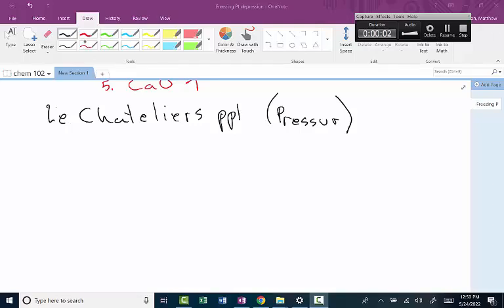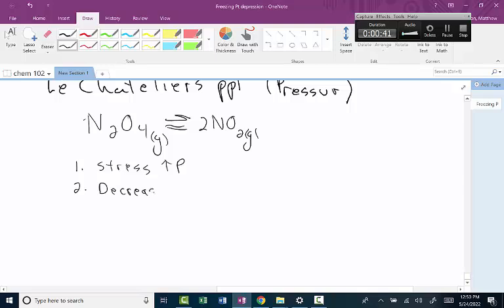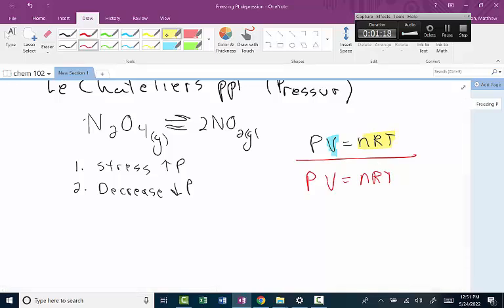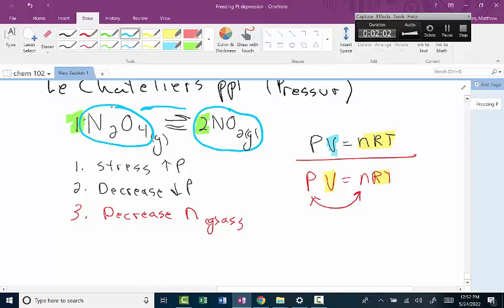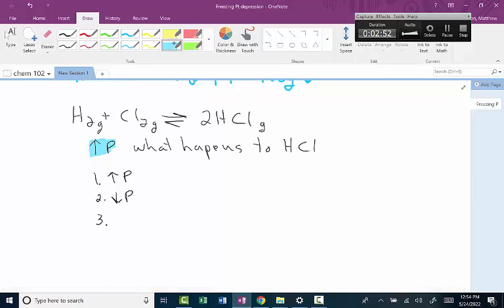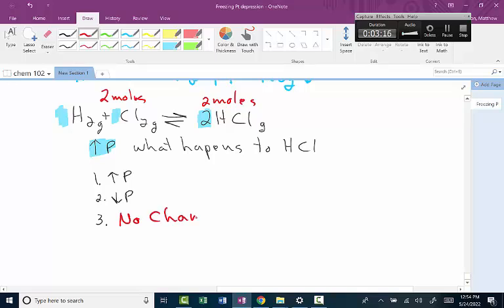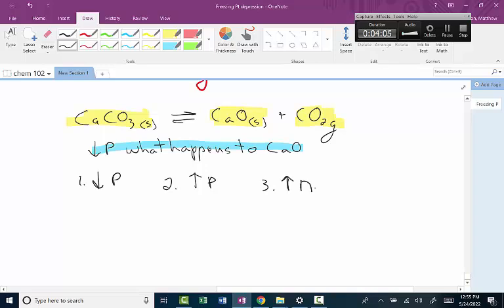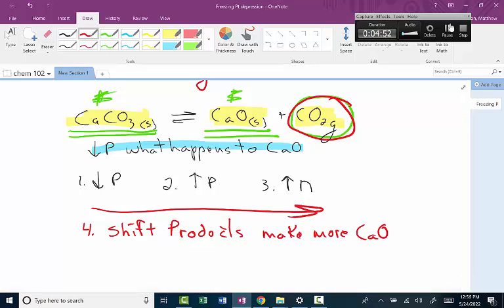Chem 1102 Le CHatlier's principle part 2